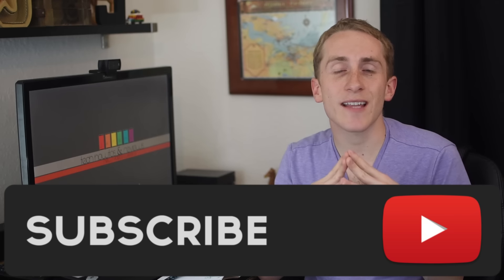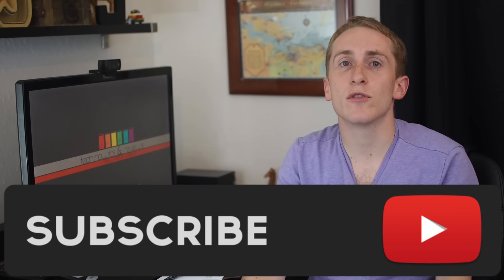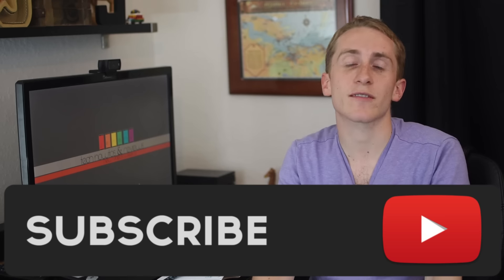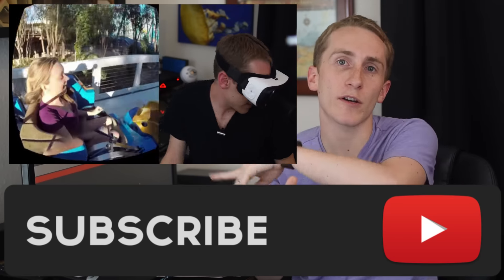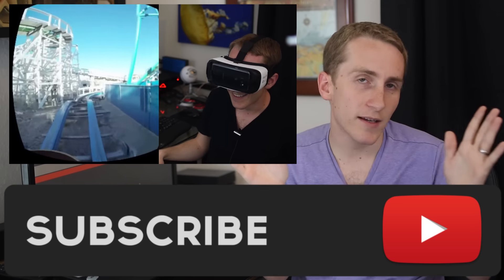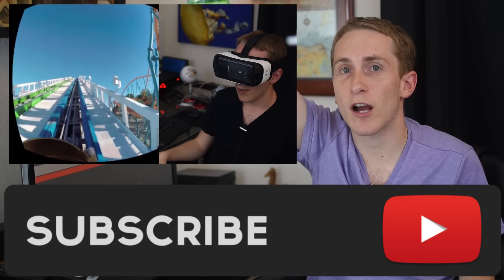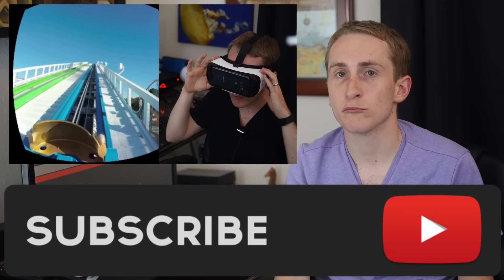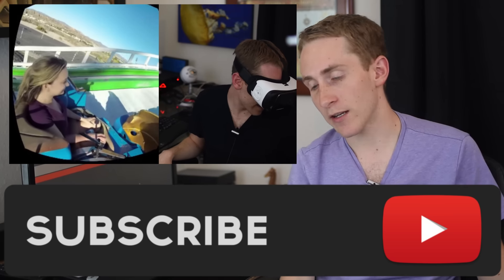The Galaxy Note 7 NEEDS these features to be successful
It is no secret that the Galaxy Note 7 is being released soon. Samsung surely already has the design finalized for this device, but if they are watching this video, they could surely get some tips to improve the device even more!

To quickly summarize the video, some talking points I mention:

Must Have Features of Galaxy Note 6:
-IP 68 Water Resistance like Galaxy S7
-USB  type C - Every other flagship has it such as HTC 10 and LG G5
-4k Screen, would be great for new Gear VR V2
-Removable SD Card
-Better Speakers
-Front Facing Camera with OIS, and improved Galaxy S7 Camera
-S-PEN Upgrade

BONUS (forgot to mention this in video lol)
Battery needs to be at least 4000 mAh to offer great battery life. Give me 5000 mAh and you will give me a heart attack from joy.